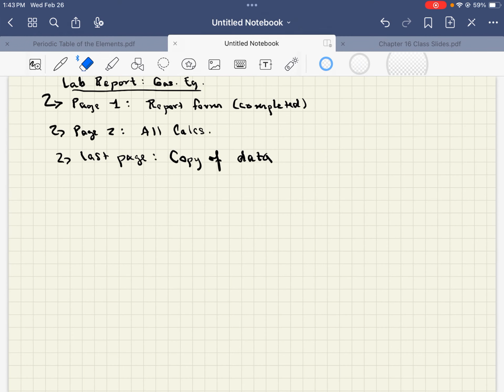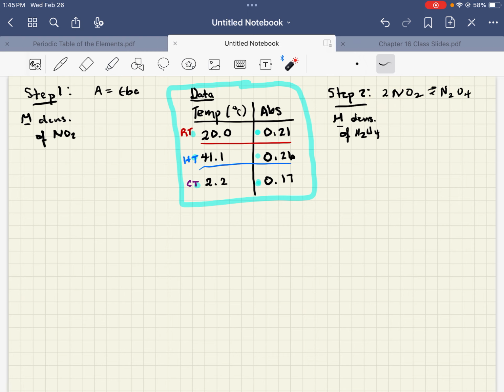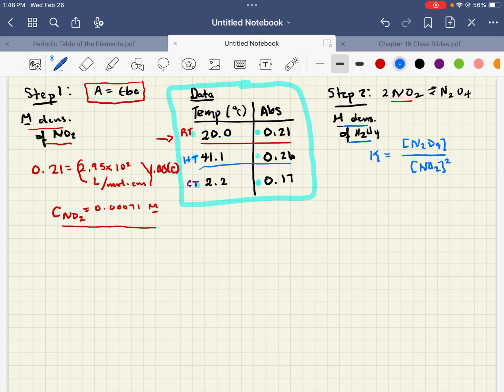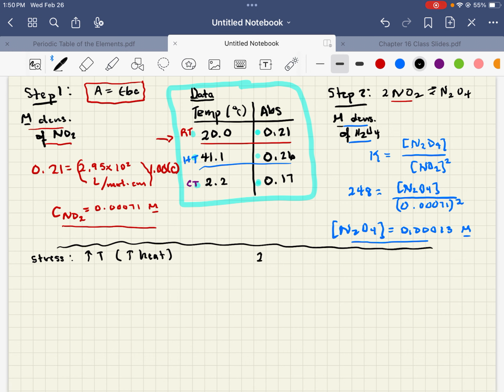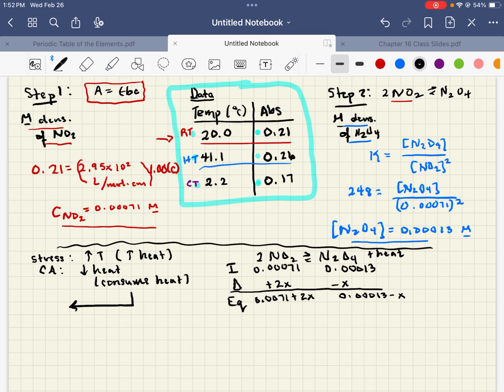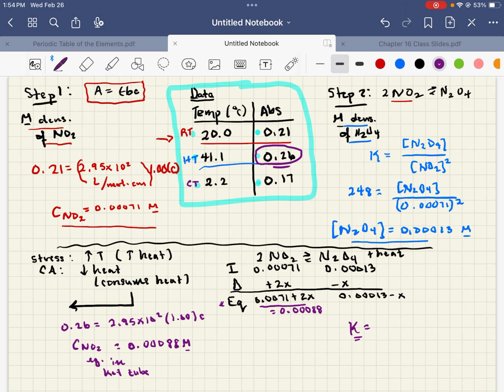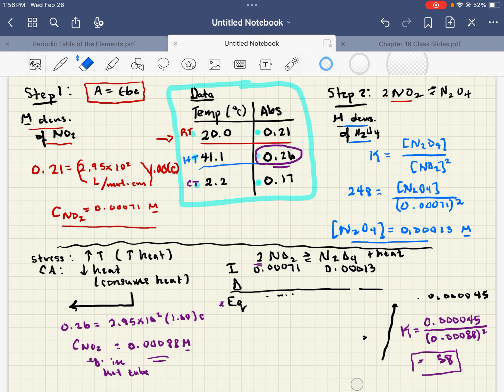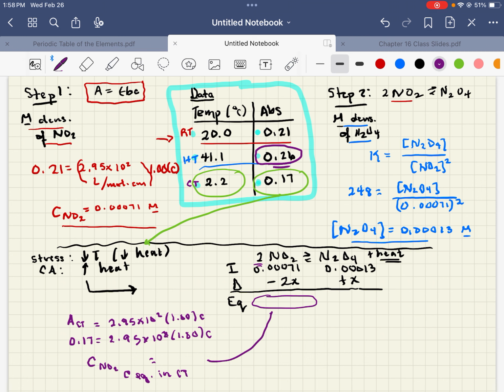Gas Equil Lab Calculations